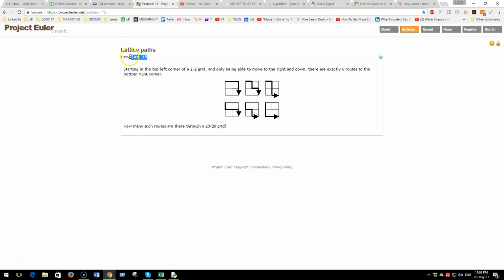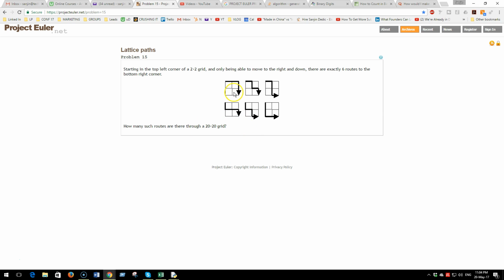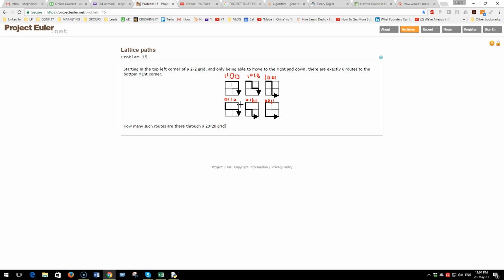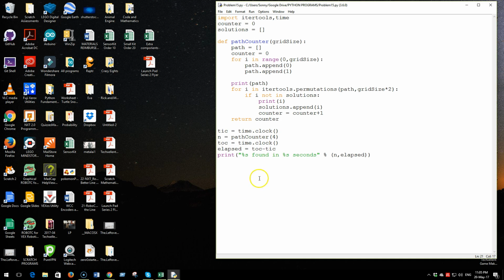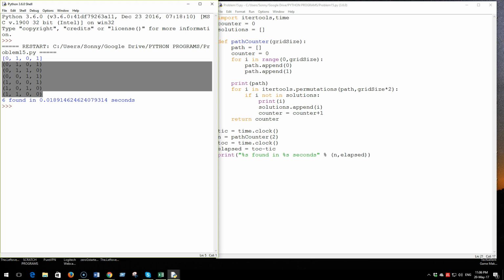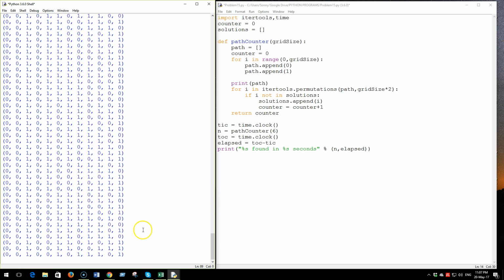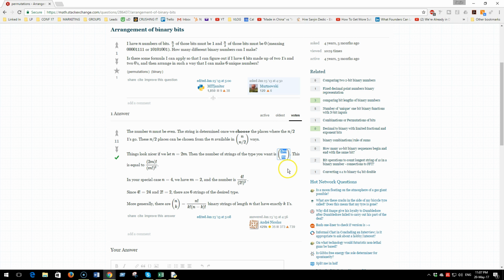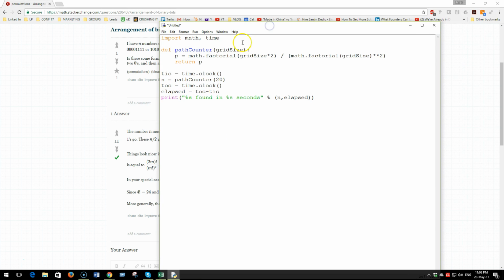Find all paths in Python (project Euler Problem 15)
This was a fun problem and eventual solution is 5 lines long so no code attached!

WEBSITES:
Headstartacademy.com.au
Robotix.com.au